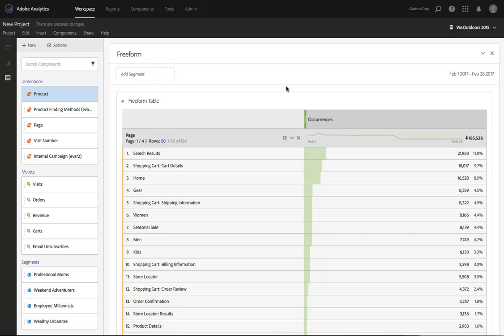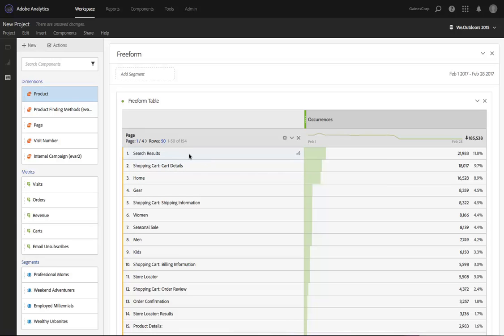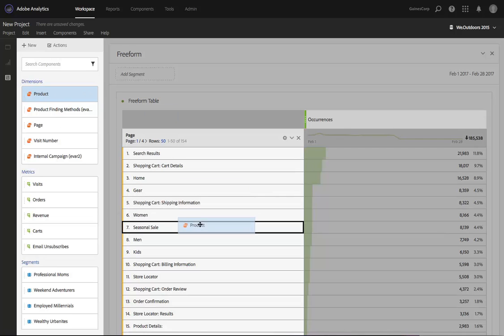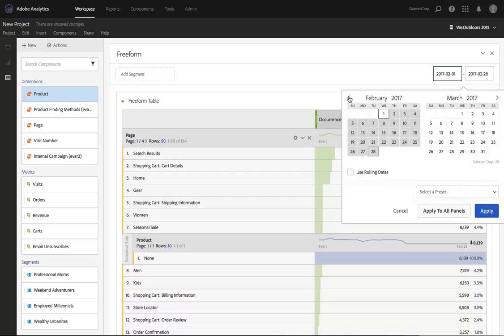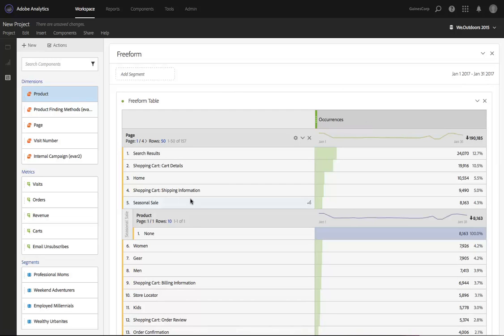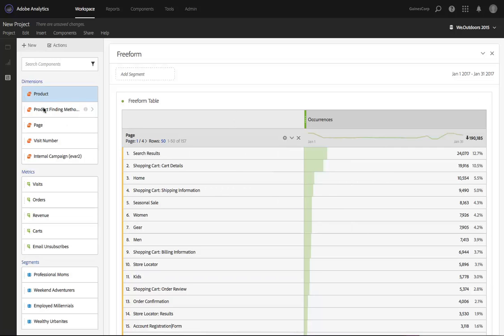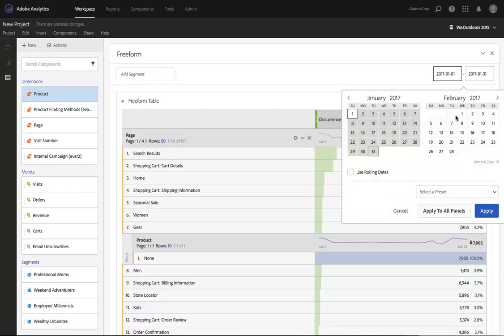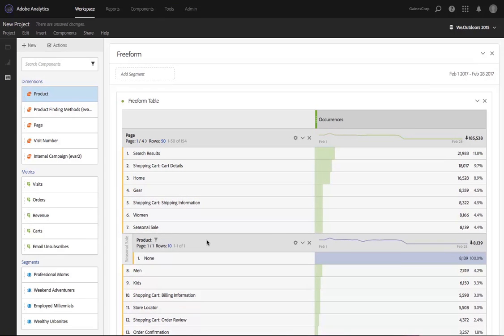Dimension Breakdown by Position in Analysis Workspace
Sometimes you want a breakdown to always stay with the position (e.g. the top five values) rather than staying with the values. Analysis Workspace now gives you that ability so that your scheduled projects will contain the most relevant data for your stakeholders.